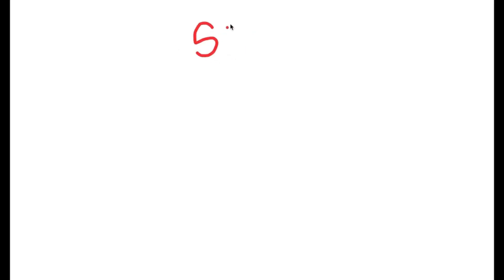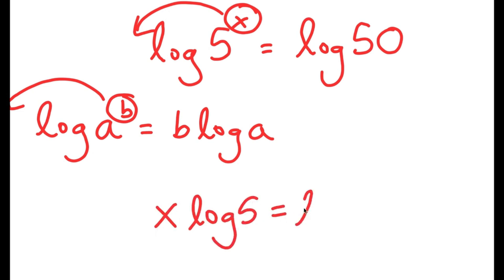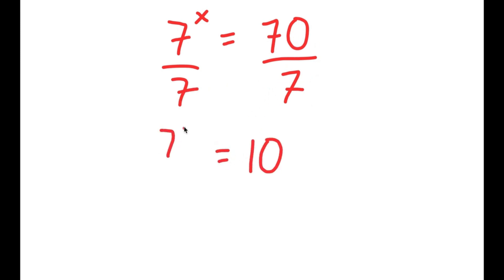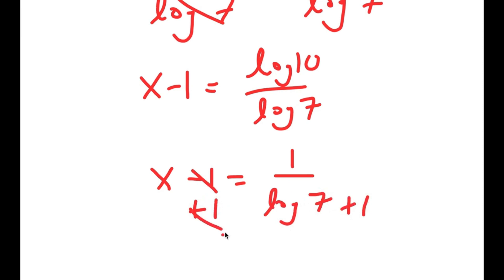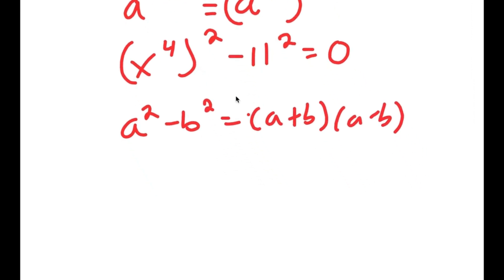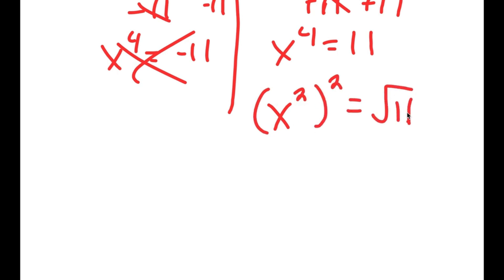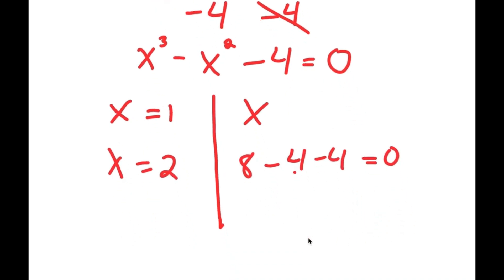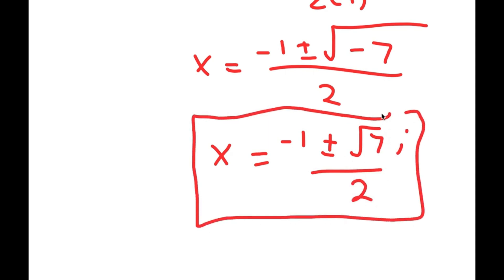Science Has Proven This Problem Should Be Impossible